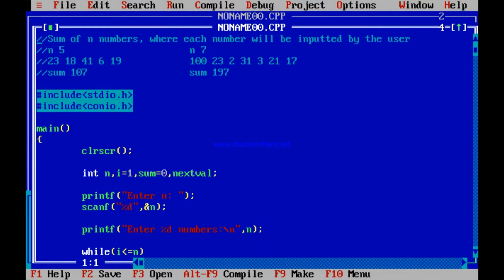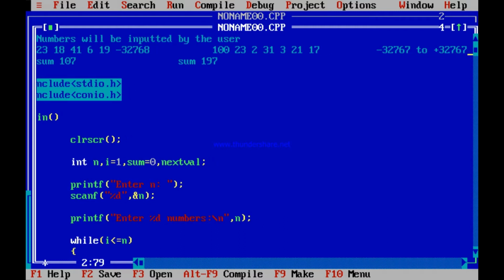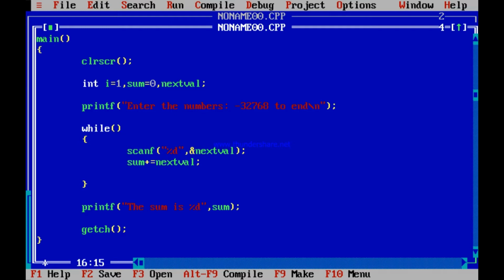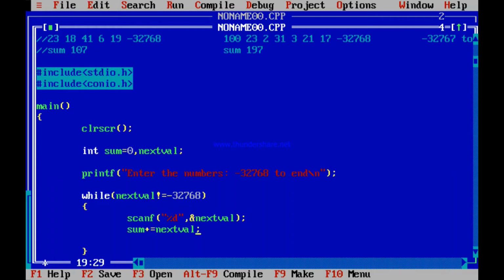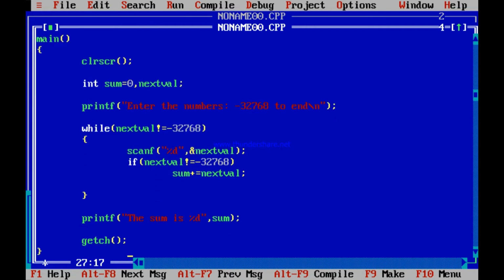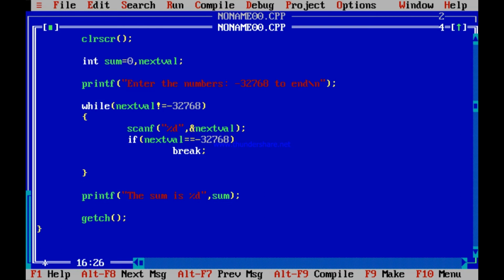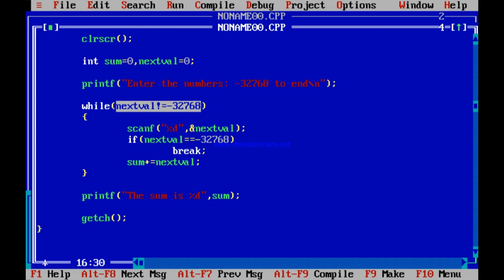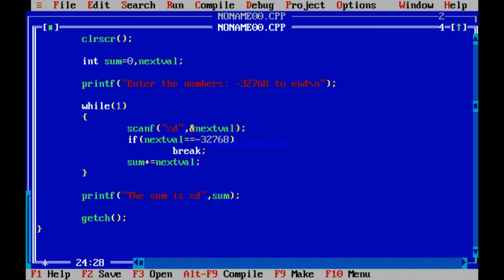C Programming | Lecture -3 | Part 9/10 | Prof. Dr. Biswajoy Chatterjee | UEM ,Jaipur